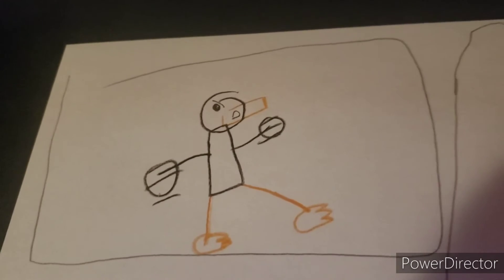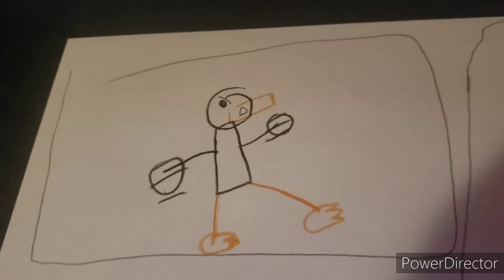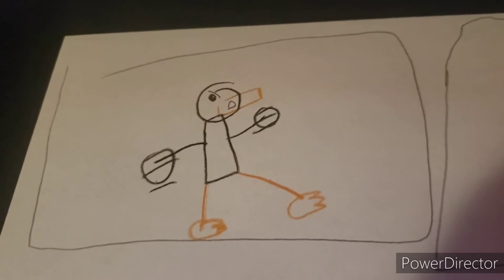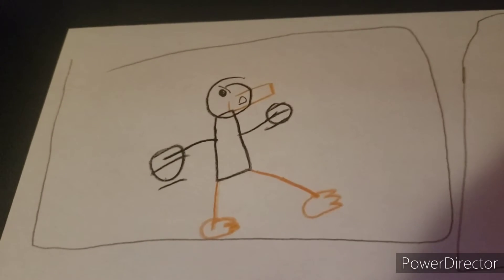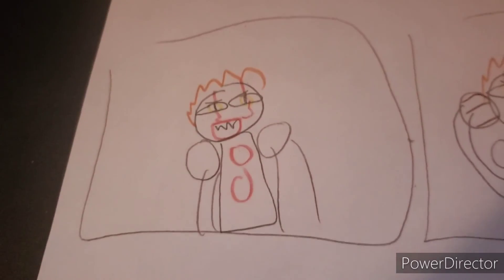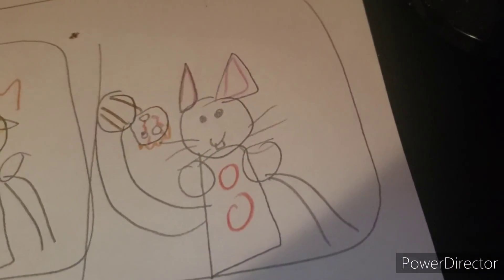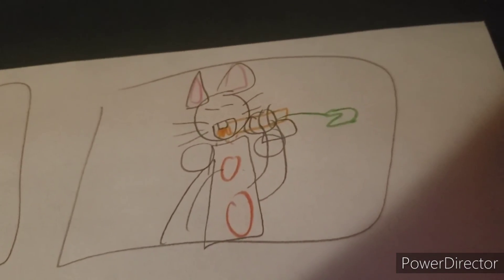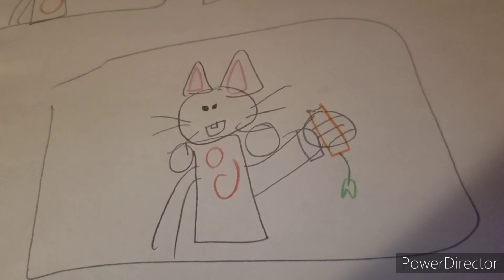W.W.W Episode 18: Daffy Duck vs Pennywise!? (Who would win?)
Pennywise HAS ARRIVED ON THE SHOW!!! 😱
and he's about to face a really serious big challenge

But his opponent might be a little Looney?

Who would win this fight or will the opponent cowardly freak out?